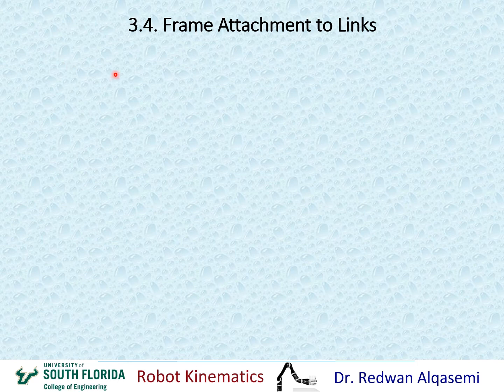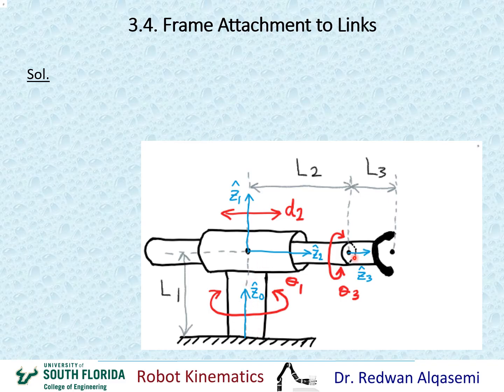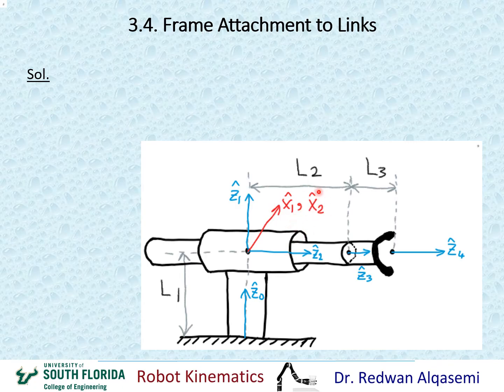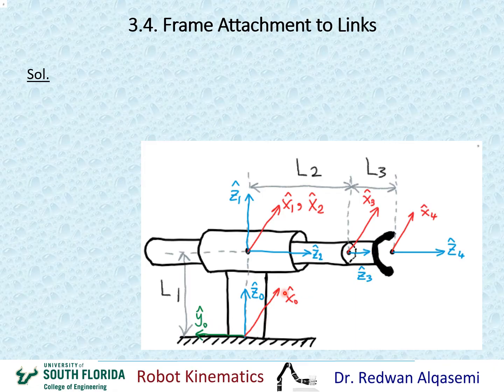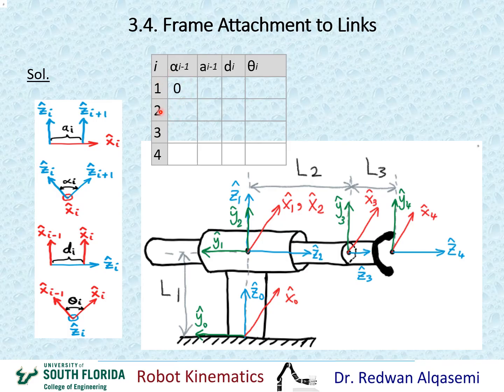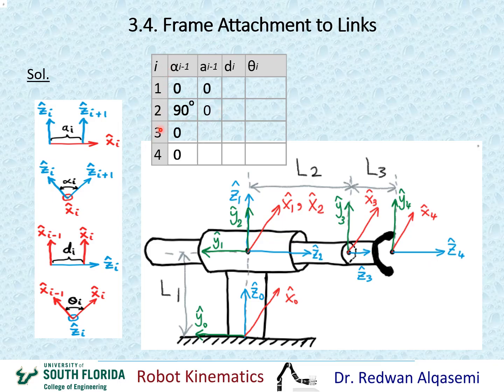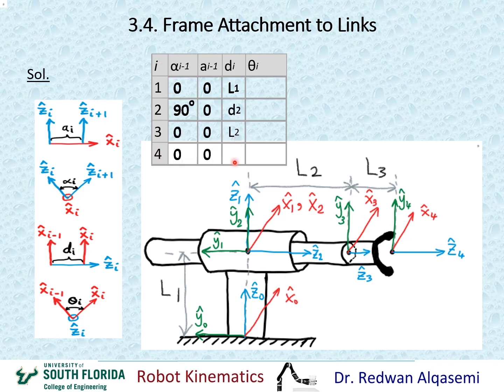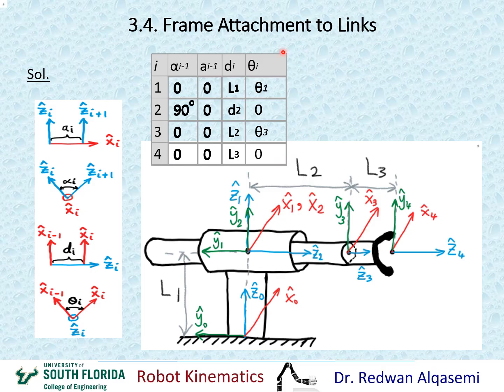Ch3 Part 2d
Ch3 Part 2d: This video shows the procedure for frame attachment (assignment) to the links, and the procedure for extracting the DH parameters, with examples (video 4 of 5). Chapter 3: Manipulator Kinematics (John Craig’s Introduction to Robotics book). Video sequence: (Ch3 Part 2c) video comes before this video, and (Ch3 Part 2e) video comes after this video.